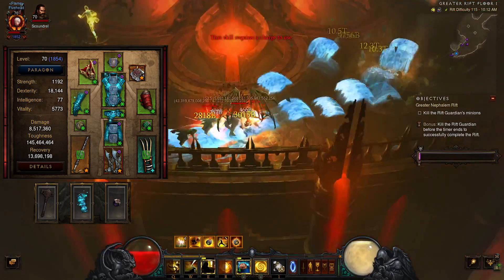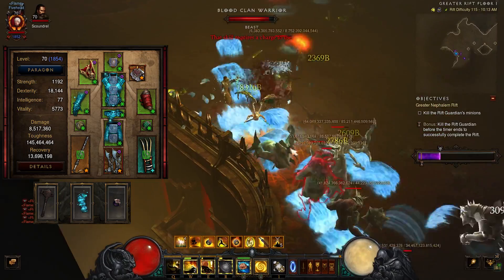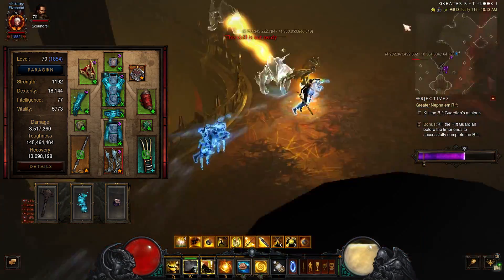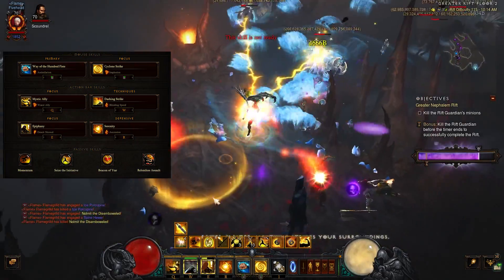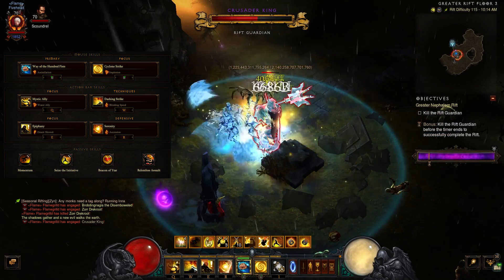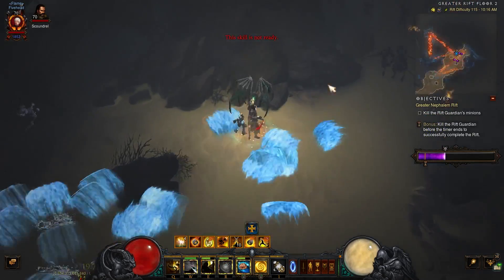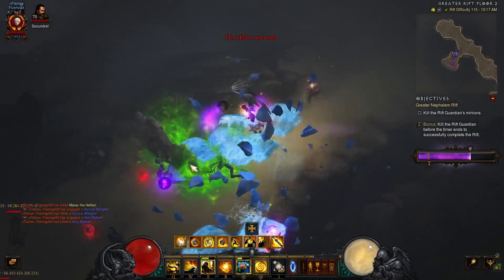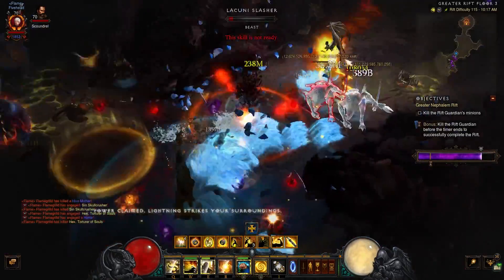INNAS WATER ALLY MONK | Speed Farming 115+ | Diablo III Season 24 Guide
Super fun, super fast build!